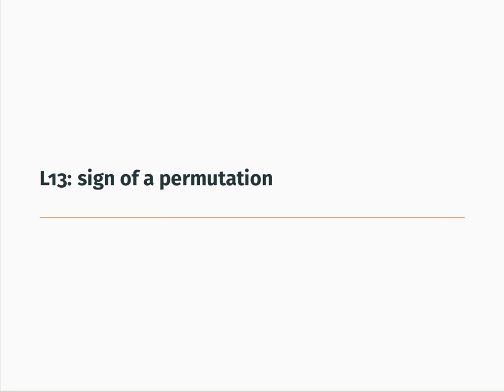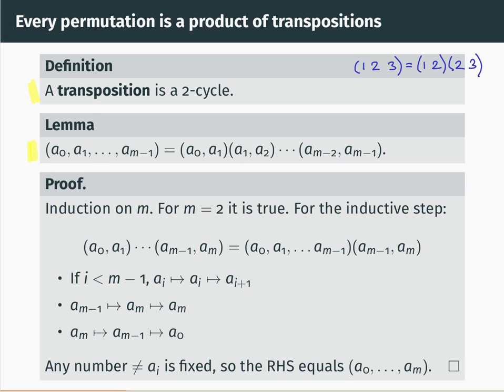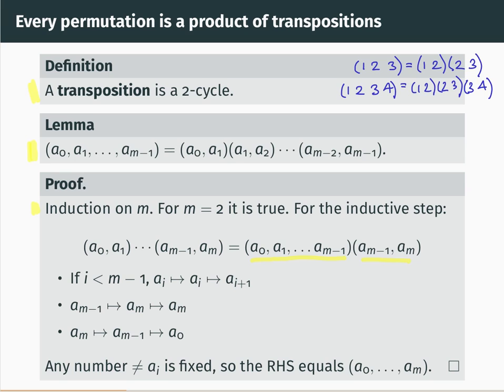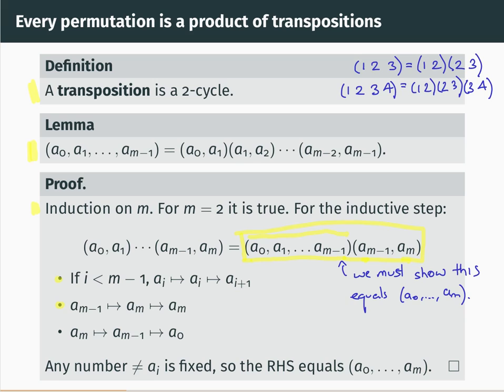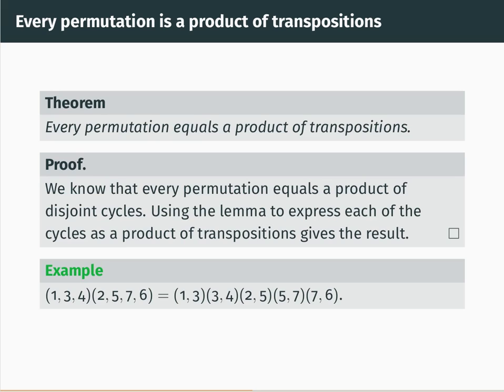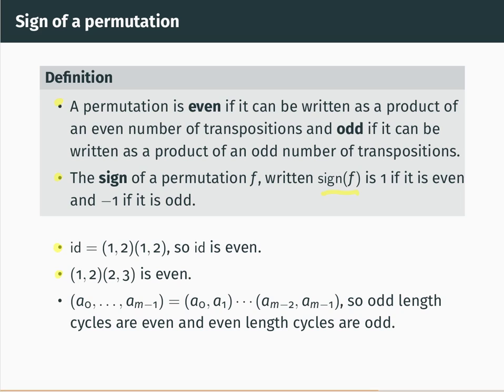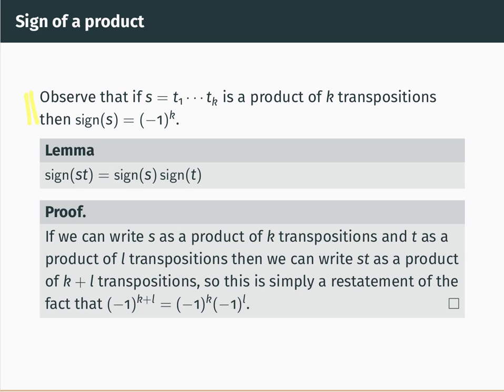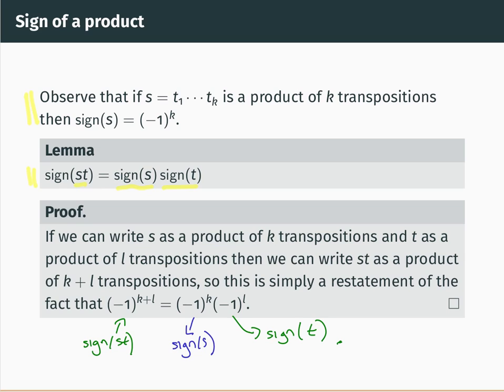MATH0007 video 13: sign of a permutation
A transposition is a 2-cycle. Proof that every cycle (a, b, c, d, ...) equals (a, b)(b, c)(c, d) Proof that every permutation is a product of cycles. Definition of even and odd permutations. The sign of a permutation, sign(s), is 1 if s is even and -1 if s is odd. Examples of signs of permutations. sign(st) = sign(s)sign(t). Comment that none of this makes any sense unless we show that there aren't any permutations which are both odd and even at the same time.